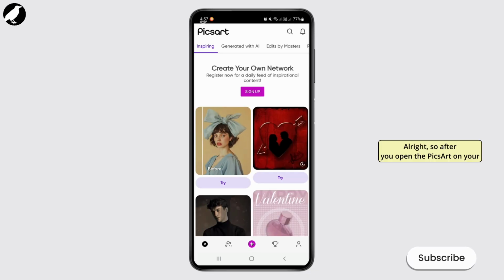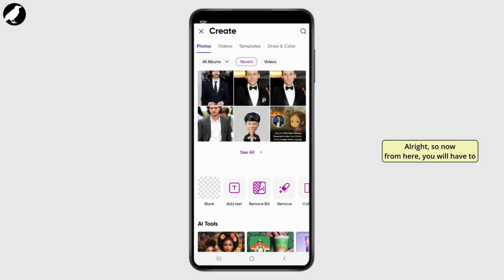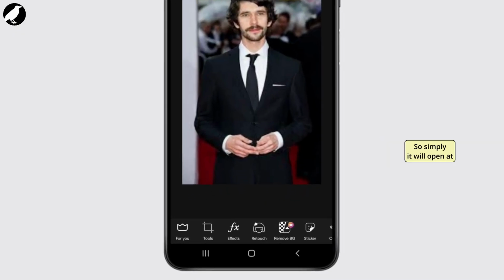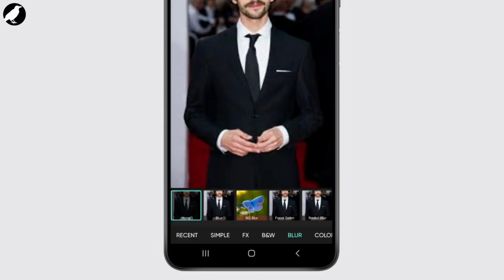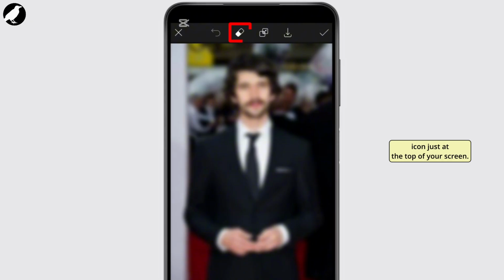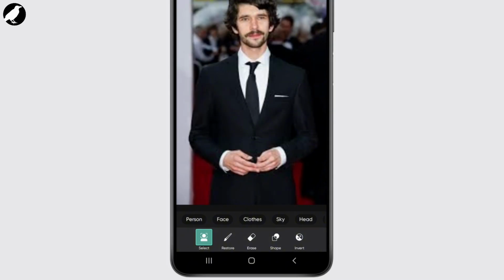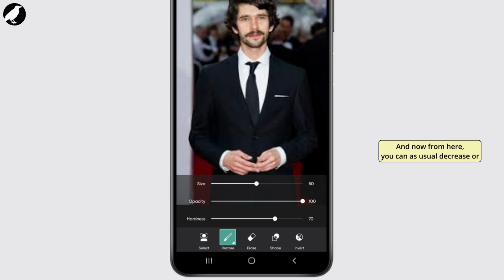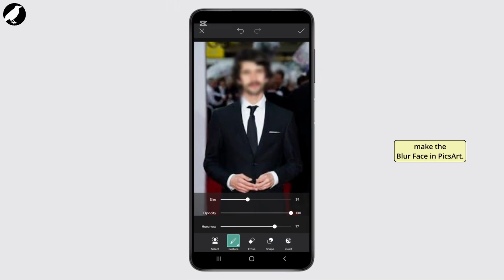How to Do Blur Face in PicsArt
How to Blur Face in PicsArt

Want to blur a face in your photos using PicsArt? This video will show you how to easily blur a face with just a few simple steps. Whether you're trying to protect privacy, create artistic effects, or just want to blur part of your image, this tutorial has you covered. Learn how to use the blur tool effectively and enhance your photos with this easy-to-follow guide. Watch now to see how you can blur a face in PicsArt today!

Timestamps:
00:00 How to Blur Face in PicsArt
00:06 How Do I Blur a Face in PicsArt?